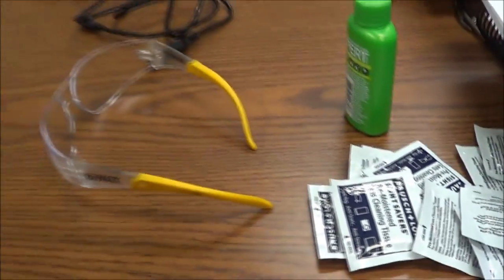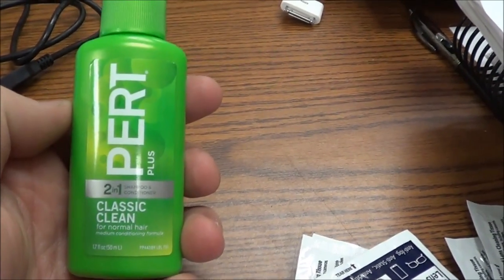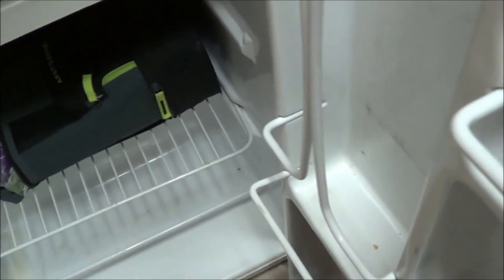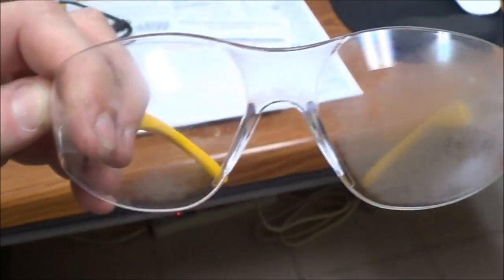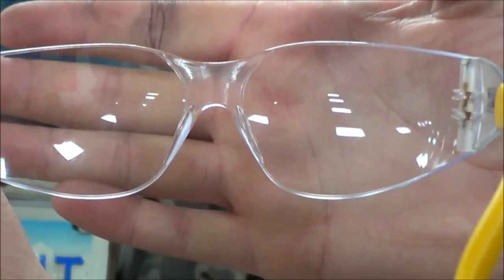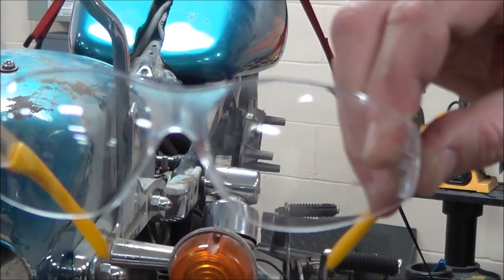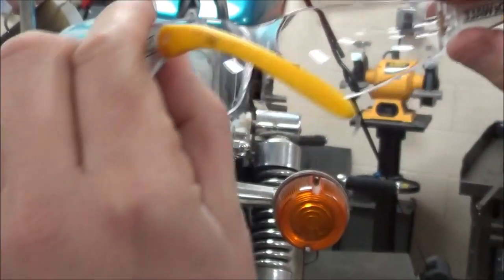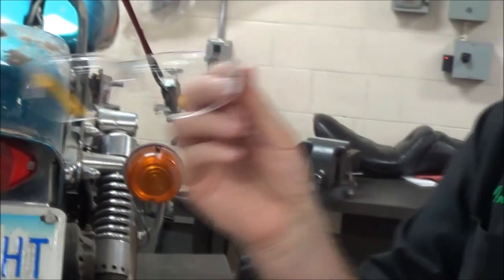How to anti fog your glasses miror and windshield with shampoo vs anti fog comparison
How to anti-fog your glasses, windshield, mirror, visor or anything. We compare anti-fog vs. shampoo methods.
Keep Wrenching,
Shane Conley
Instructor/Motivator/Motorcyclist